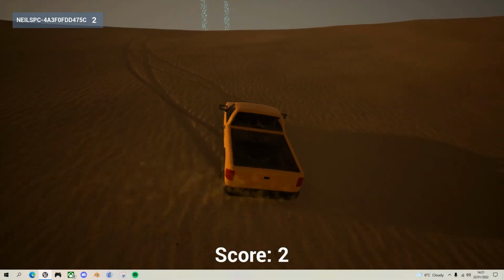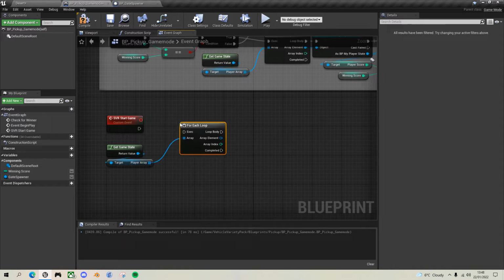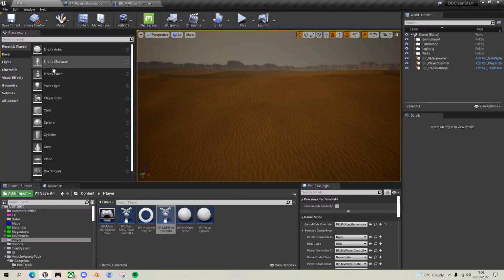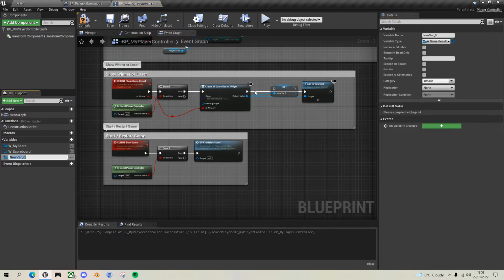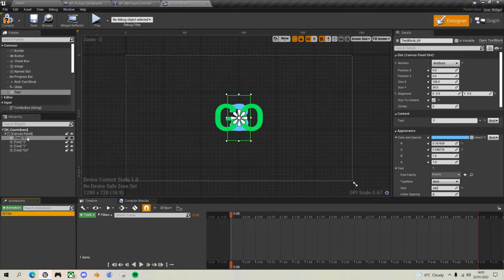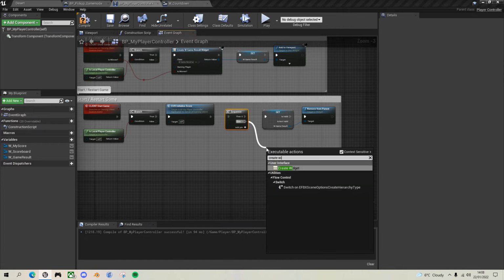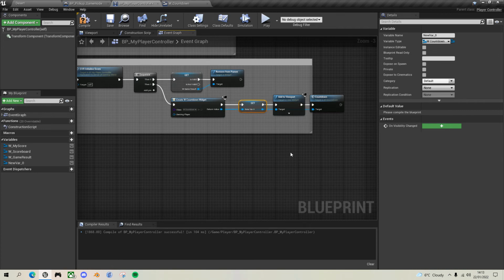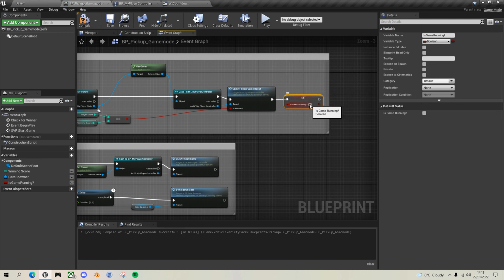UE4: Desert Driving Extras - Restart the Game Cleanly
In the original build, we implemented a quick and dirty restart game. Now, I'll show you how to create a cleaner game restart with the bonus of a countdown animation.